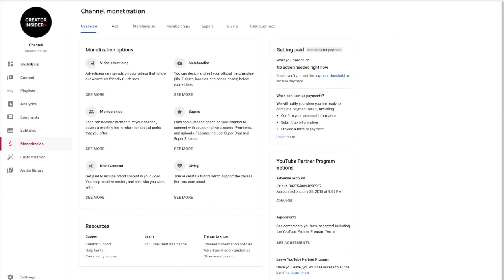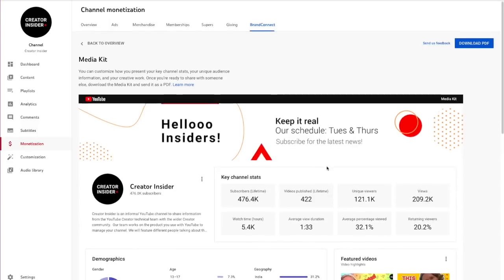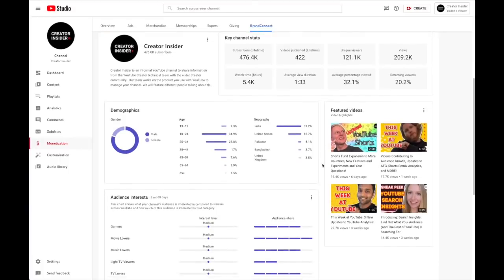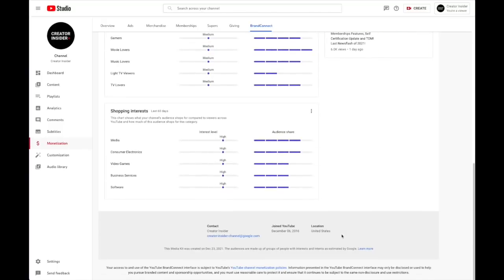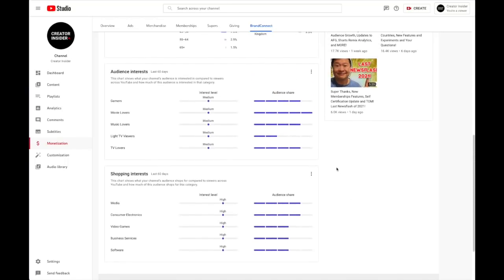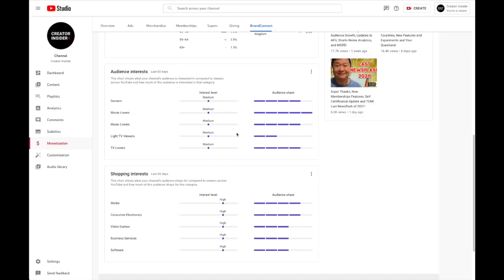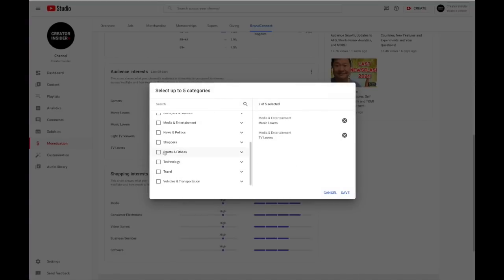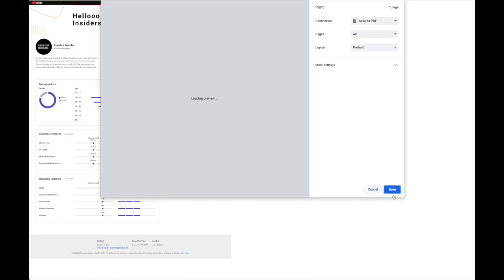Sneak Peek: Introducing Your YouTube Media Kit!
Hello Insiders! Today we're here to give a preview of a new feature that will be rolling out to creators over the next few months called Media Kit. Media Kit is a feature available through YouTube BrandConnect with the goal of helping creators pitch themselves to brands, by creating a sharable summary that gives advertisers deeper insights into their audiences.

Please note: This feature is not available to all creators yet- we'll continue to roll it out over the coming months.

👕👚SWAG 🎽☕

100% of the proceeds automatically support Red Cross